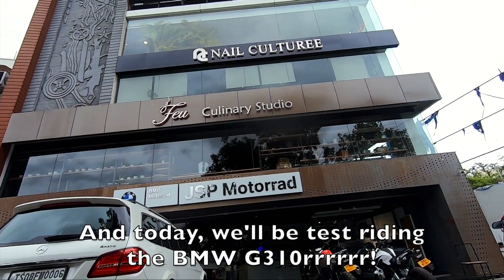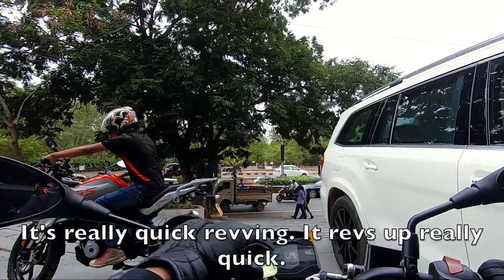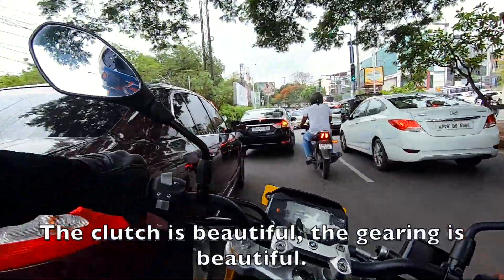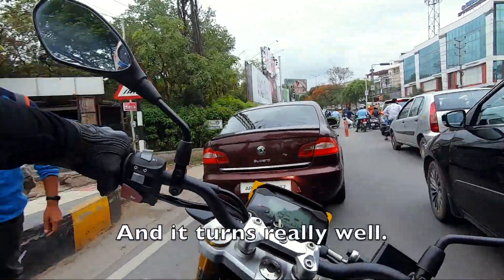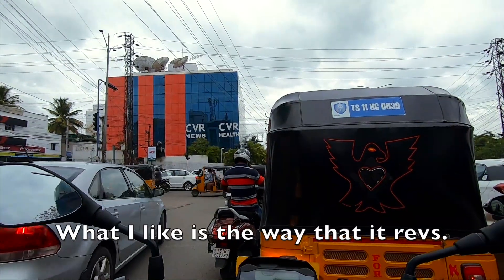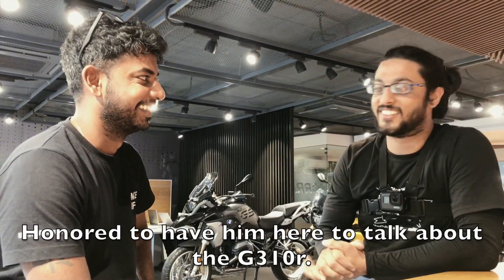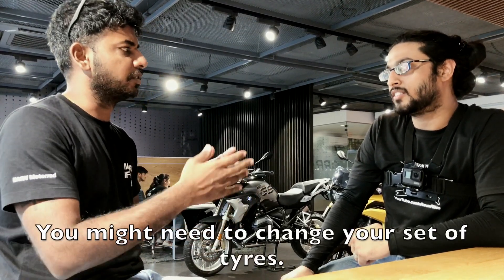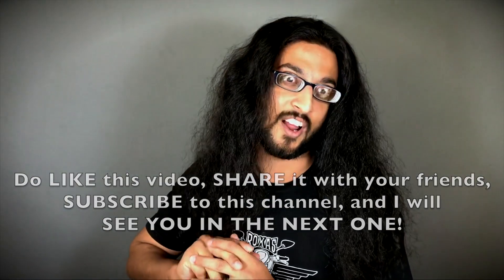BMW G310R || DON'T BUY BEFORE WATCHING THIS || REVIEW || LONG-TERM COSTS || ROXAS RIDES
Here's what I think about the BMW G310r:

Pros:

- Looks and feels premium (as a BMW should)
- Fantastic Brakes
- Perfect Suspension
- Great Handling
- Corners Very Well
- No Heating Even During Peak Traffic
- Buttons, Instrument Cluster, Levers are High-Quality

Cons:

- Vibrations after 8000 RPM
- Pricey (Considering what we get for the money)
- Maintenance is on the higher side

Who is this bike for?

Someone who wants a BMW and wants to stand out from the crowd by having a unique bike that's uncommon for the Indian streets.

Would I buy it?

If I ride it gently (as it is supposed to be ridden), I would love to own a BMW, especially considering the revised price of 3,23,000* ON-ROAD Hyderabad *offer expires July 31, 2019*.

Is it a good value for money?

Yes and No. If you compare it with the competition, it is a strong no. This is because the competition offers a better product altogether. However, a premium brand like BMW isn't comparable. If you want the most inexpensive BMW, this is it.